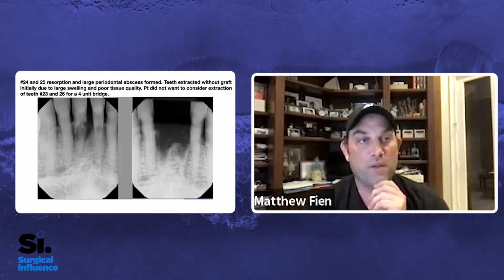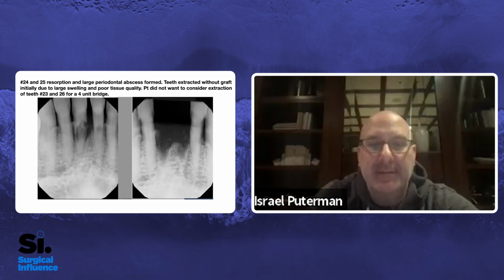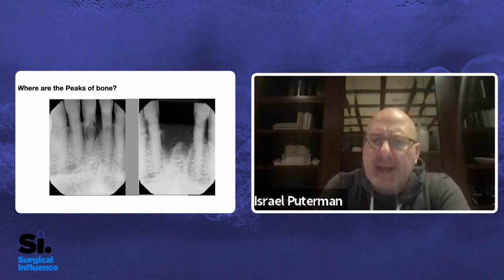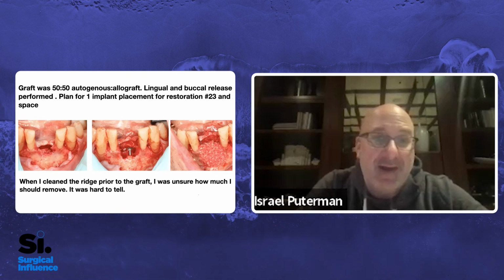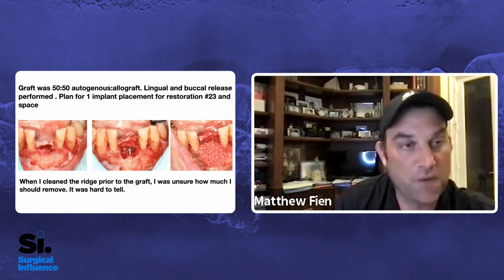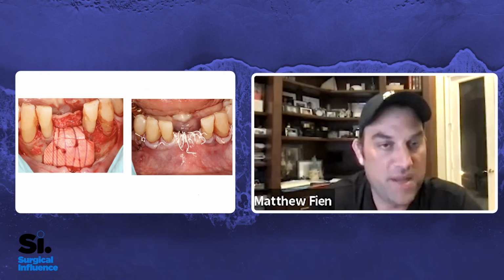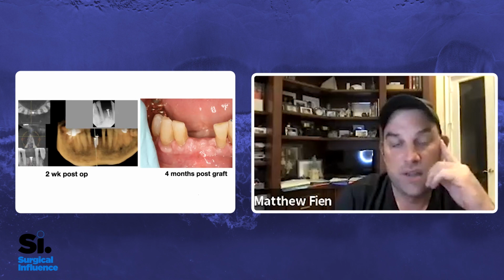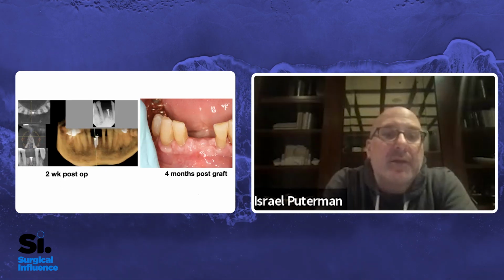SI GBR Roundtable Case 1 | Guided Bone Regeneration | Address Challenges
Surgical Influence Replay:  GBR Roundtable Discussion, Case #1--  Dr. Matthew J. Fien and Dr. Israel Puterman review a case submitted for this special session. Tooth #24 & 25 resorption and large periodontal abscess formed.  Teeth extracted without graft initially due to swelling and poor tissue quality. Patient did not want to consider extraction of teeth #23 and #26 for a 4-unit bridge. Doctors review before and after, discuss challenges associated with this type of case and give valuable feedback.

Join Dr. Fien & Dr. Puterman for their Guided Bone Regeneration intensive, 2-day hands-on course.  Learn more and register. New dates released.